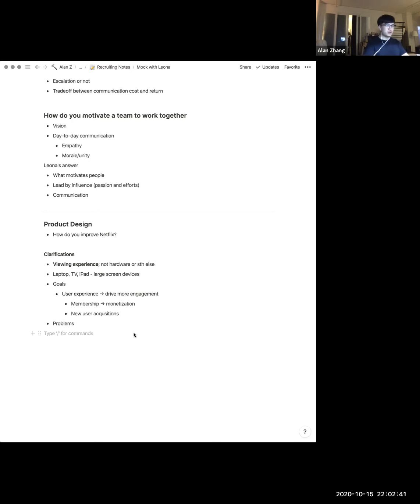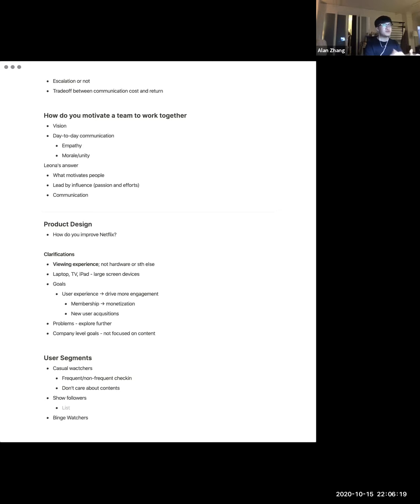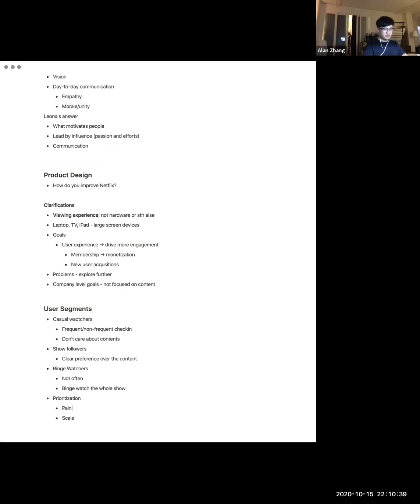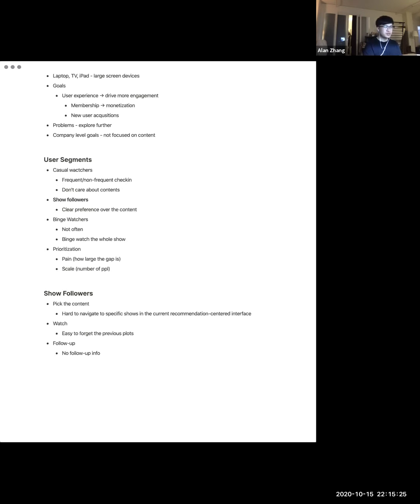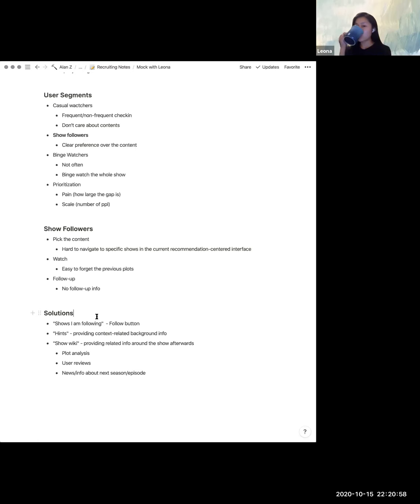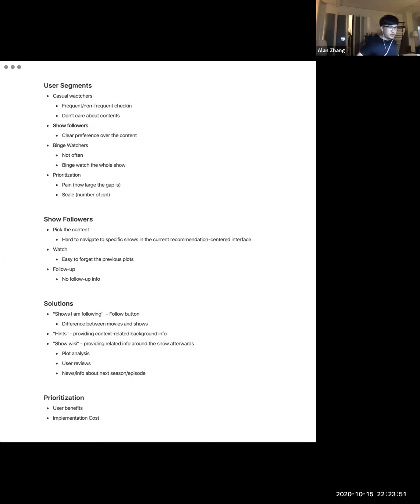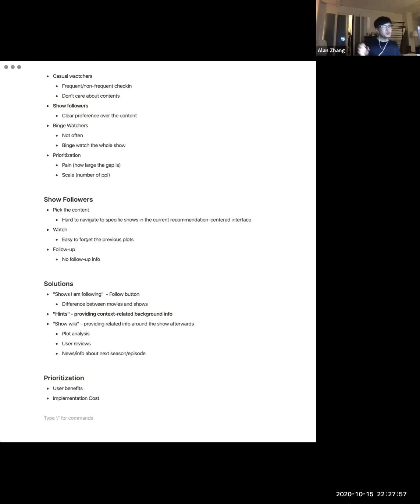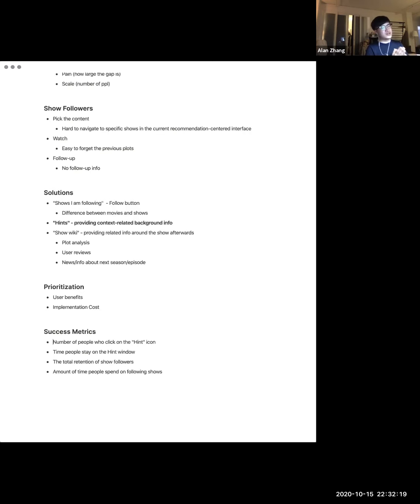Product Mock Interview: Alan-Leona 201015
How would you improve Netflix